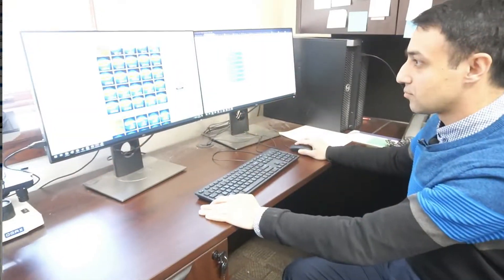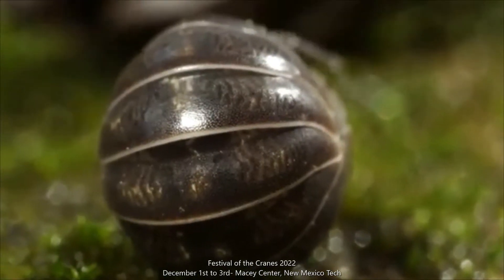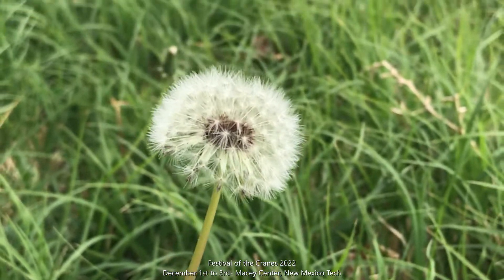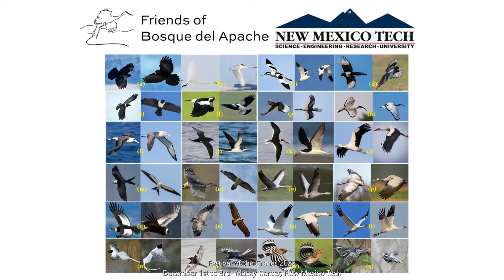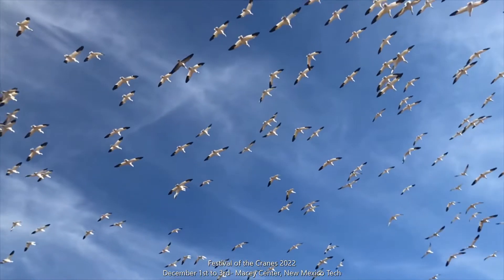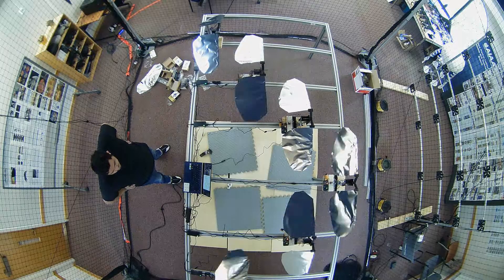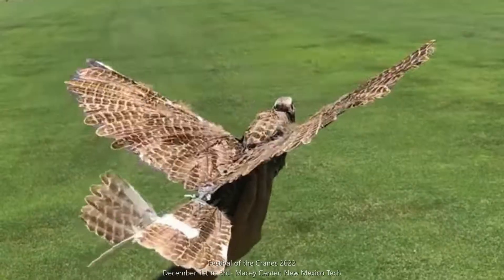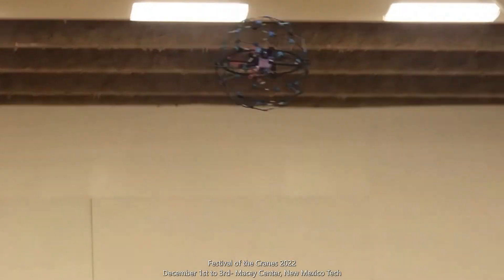Festival of Cranes 2022-December 1 to 3, New Mexico Tech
Festival of the Cranes 2022

I will be offering three workshops at the Festival of the Cranes from December 1st to 3rd of 2022- "Biomimicry in Birds and Butterflies", "Formation Flight of Migratory Birds", and "Colorations for Flight Efficiency"

Bosque del Apache National Wildlife Refuge-December 1st to 3rd, Macey Center, New Mexico Institute of Mining and Technology